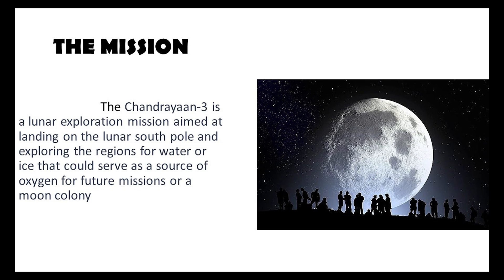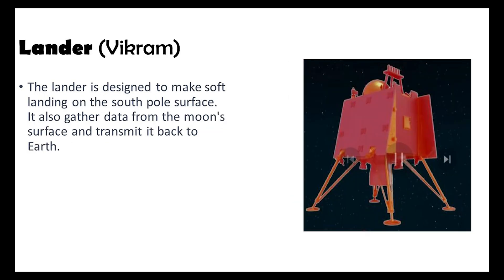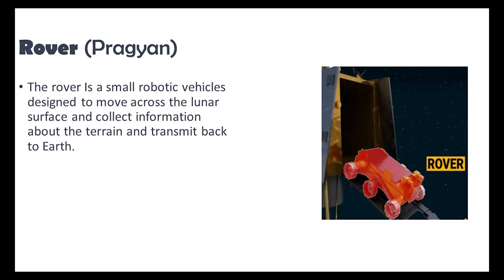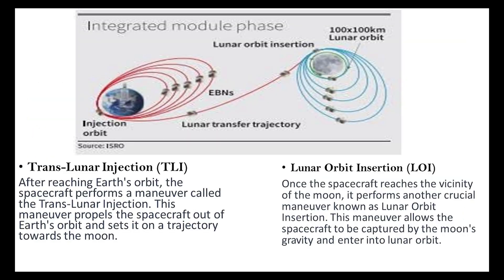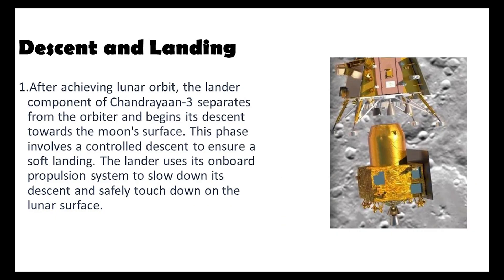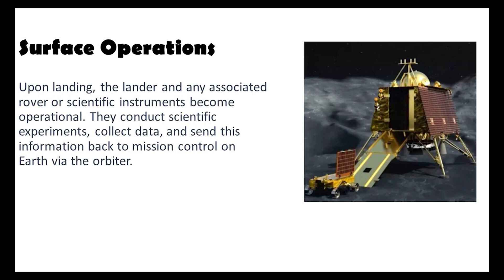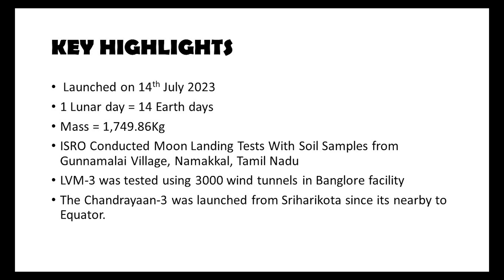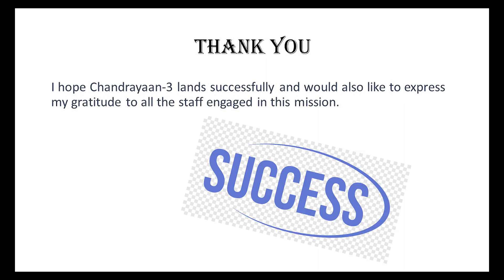Chandrayaan-3: Successful Landing | Mission Explained | Science Project Highlights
india has made history with the successful landing of Chandrayaan-3! 🌙 In this video, I break down the mission, its objectives, the innovative technology behind it, and its significance in advancing space exploration.

Perfect for students and enthusiasts, this video also serves as a guide for science projects and explains Chandrayaan-3's role in India's space journey.